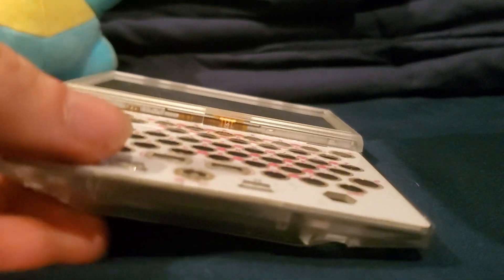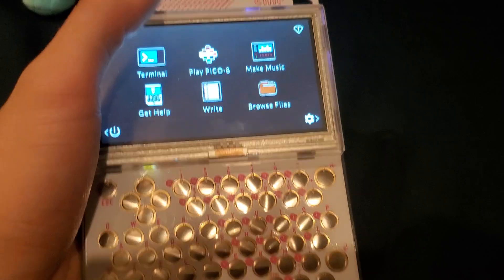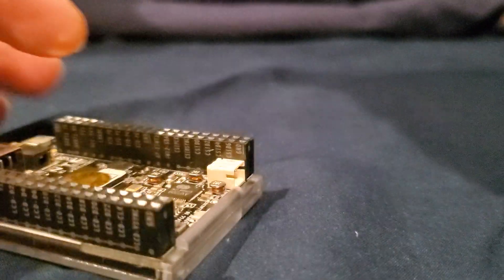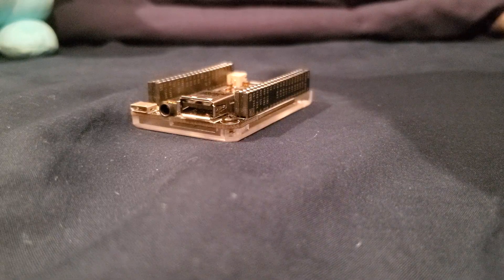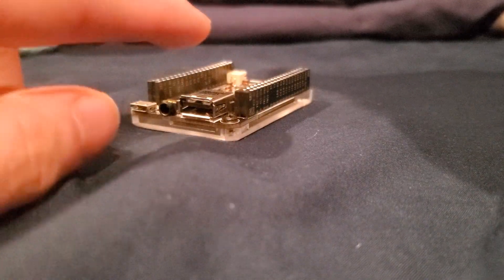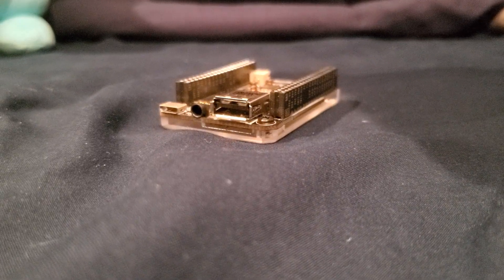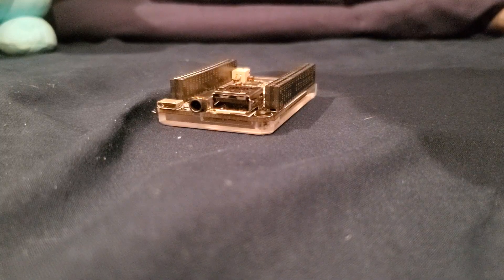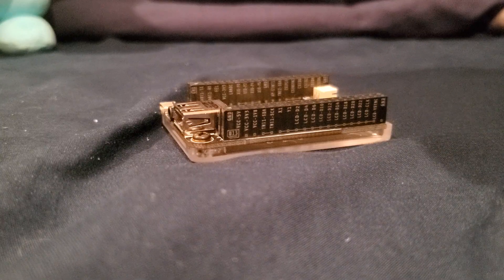Tech of Yesteryear - Pocket CHIP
This is a super quick overview of the Pocket CHIP by Next Thing Co.  There will be more on it later (I.E.: Flashing it, Functions, etc.)